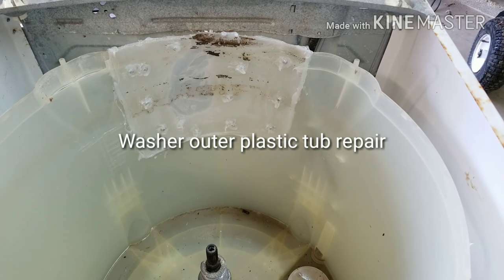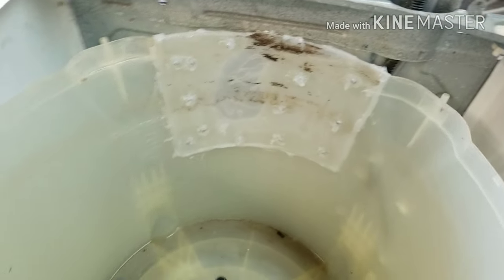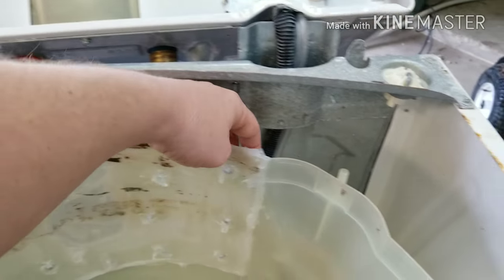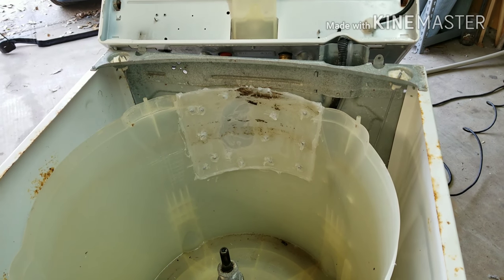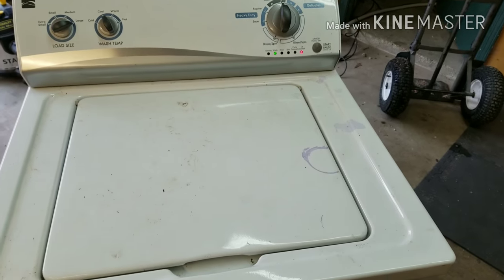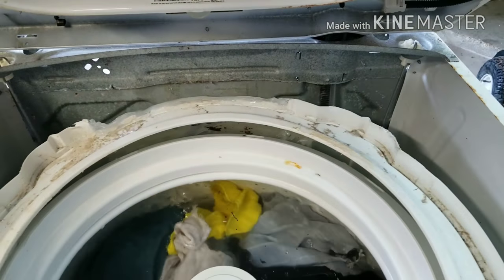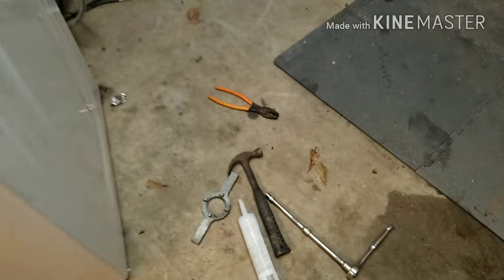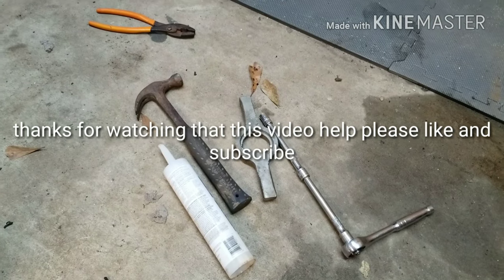Cracked leaking washer drum tub repair. For Kenmore Whirlpool Maytag and other brands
Sometimes when the suspension rod goes bad the washer will shake and break the plastic￼ tub. This was my solution to fix it.￼

3 easy steps to finding the right part that will “Actually fit”

2. Enter the model number of your machine in the search. (You’ll find Your model number on a sticker inside the door)
3. All the parts that will fit your machine will appear. Just scroll down until you see the part you need.

Common red actuator.

Newer black actuator.

Suspension kit with 4 extra stabilizer springs.

Washer splutch common grinding noise part some of these are a little different you should double check it’s the right part before you order.